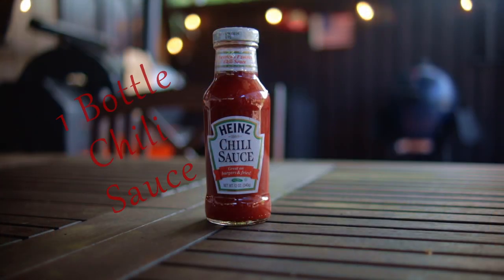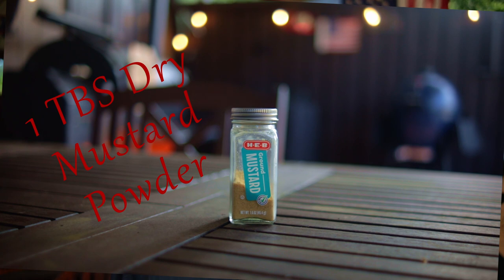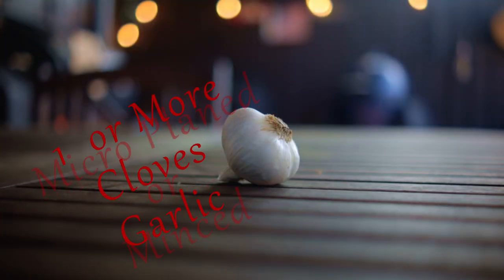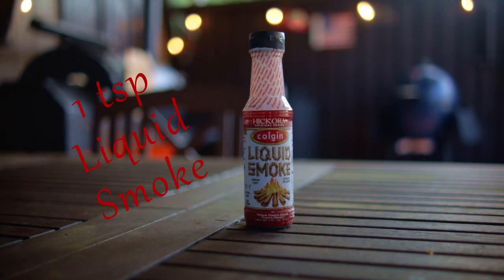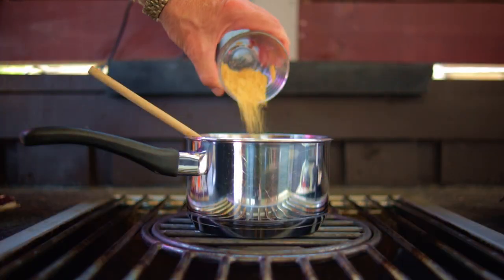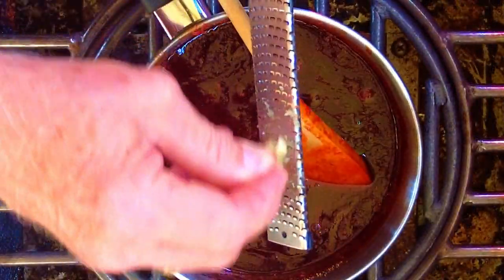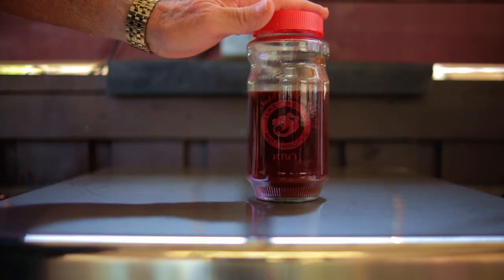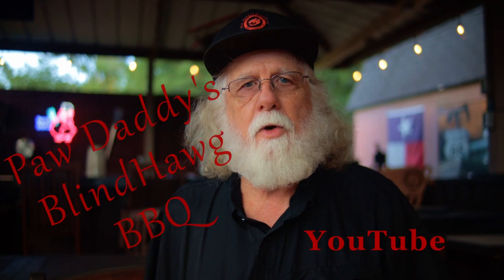Paw Daddy's BlindHawg BBQ Sauce Recipe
This video I give you my go to BBQ sauce recipe. This is a great bbq sauce that will help you up your game.

Chapters
0:00 Intro
0:19 BBQ Sauce Ingredients
0:38 Making The BBQ Sauce
1:05 Outro

For Our Ingredients:
1 Bottle Chili Sauce
11 Oz Grape Jelly
1 ½ tsp Apple Cider Vinegar
1 TBS Dry Mustard
1 tsp Chipotle Powder
¼ tsp Black Pepper
1 or more cloves Micro Planed Garlic or minced
1 TBS Siracha Sauce
1 tsp Liquid Smoke
In a medium size pan combine the Heinz Chili Sauce and the grape jelly. Warm on low heat and melt the jelly, and then add the vinegar then the mustard powder, chipotle powder, and black pepper (while stirring). Add the garlic. Heat and simmer until the desired thickness is obtained.

Remove from the heat and add the liquid smoke and Siracha Sauce.
Pour it into another container to thicken and cool.

Equipment in Paw Daddy's Outdoor Kitchen:
YoderYS1500
Coockshack Amerique
Char-Griller Akorn